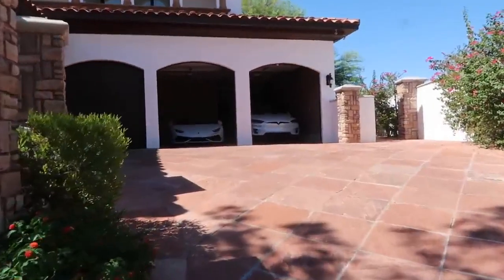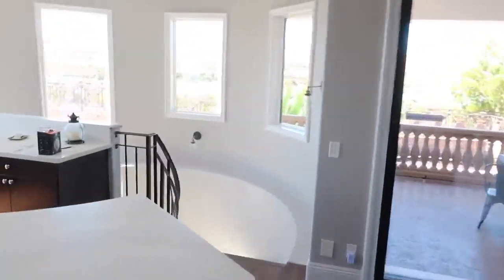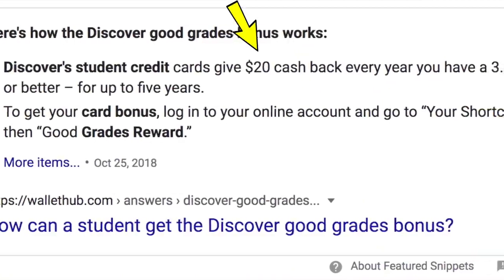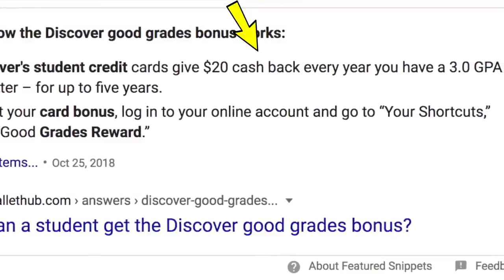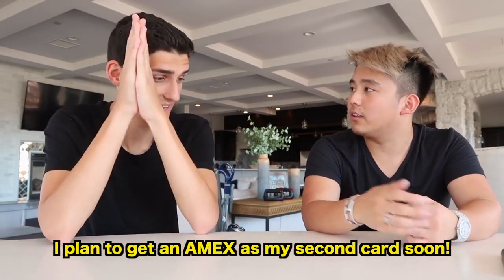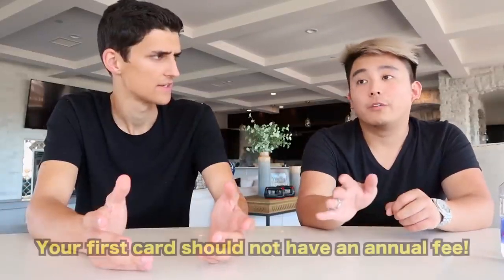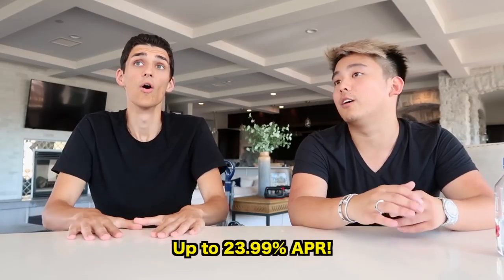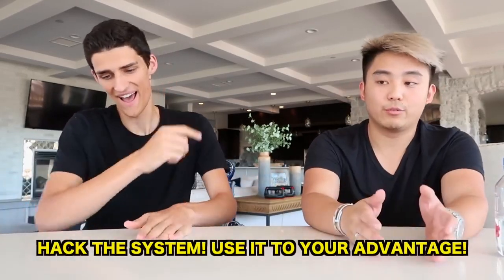How To Properly Use Your Credit Cards!!(Must Watch)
How To Use Your Credit Cards!!!